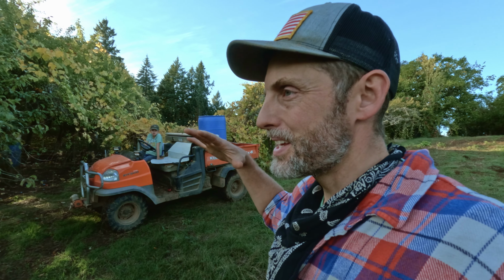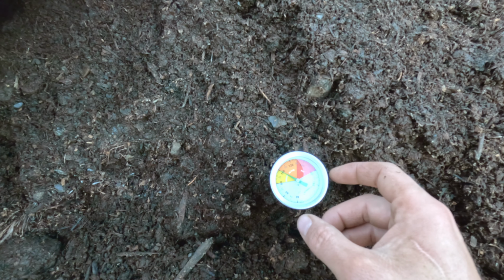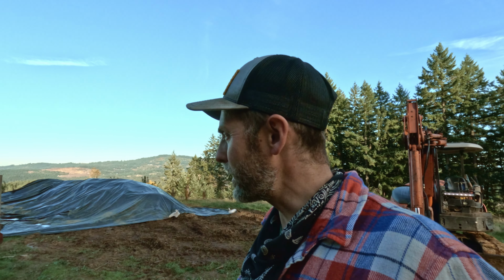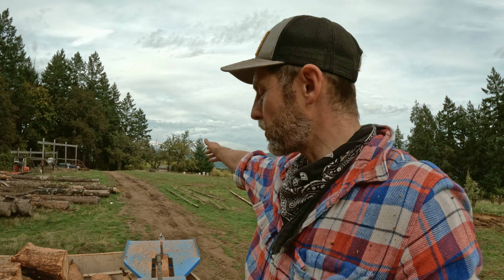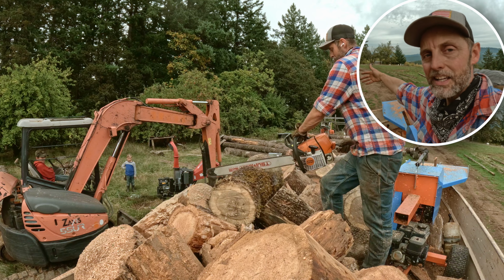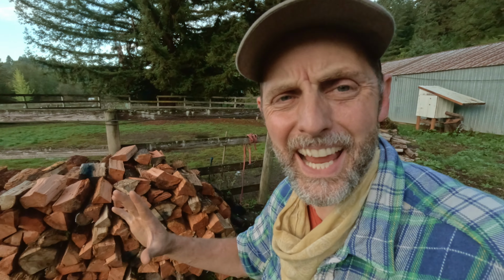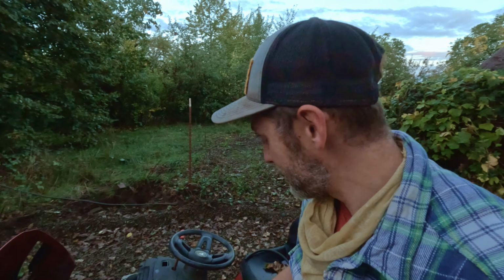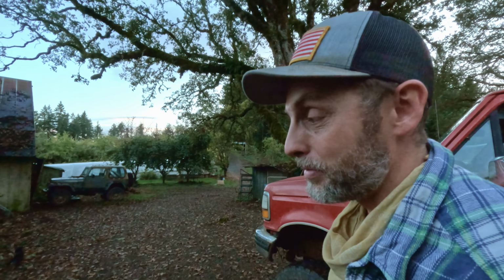Firewood our way... it’s different.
We us our kinetic wood splitter to make firewood. We do it a little differently. we use our excavator and dump to make it easier. Last summer the boys learned how to stack firewood so they are pros